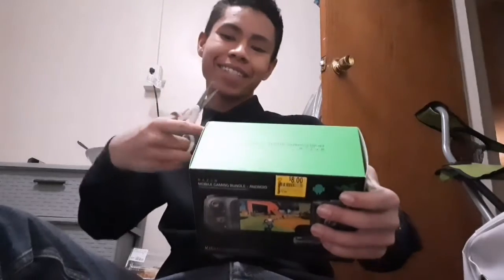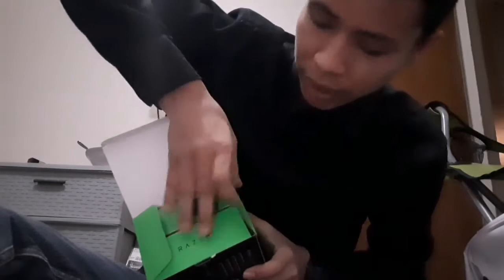RAZER KISHI LEGIT REVIEW AND UNBOXING 1000% THE BEST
RAZER KISHI

My Call Of Duty GamerTag : StonerEver
⌨My Discord Server⌨ or Tks8TrT

Similar Tags: call of duty, activision, cold war, reveal, gamers, gamer, video games, video game, black ops, cod, kishida kyoudan & the akeboshi rockets, kishimoto takes over boruto, kishin liger, kishibe rohan, kishimoto interview, kishiryu sentai ryusoulger, kishi, kishimoto, kishinpain, kishi bashi, razer kraken, razer, razer kishi, razer huntsman tournament edition, razer blackshark v2 pro, razer blackwidow elite, razer viper ultimate, razer kraken tournament edition, razer kraken x, razer huntsman mini, razer kishi iphone, razer kishi review, razer kishi xbox, razer kishi cod mobile, razer kishi ios, razer kishi note 20 ultra, razer kishi iphone 12 pro max, razer kishi android, razer kishi mobile game controller, razer kishi, android controller mapper, android controller app, android controller for pc, android controller games 2020, android controller lag fix, android controller review, android controller mapping app, android controller supported games, android controller games, android controller, apple controller, apple controller games, apple controller for iphone, apple controller not working, apple controller supported games, apple controller for ipad, apple controller for apple tv, apple controller battery, apple controller is not booted, apple controller for phone